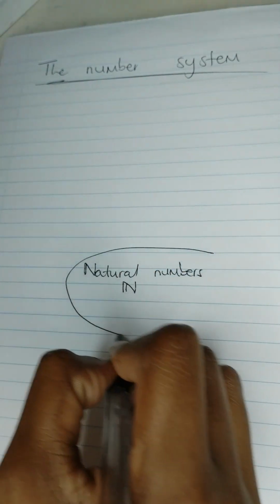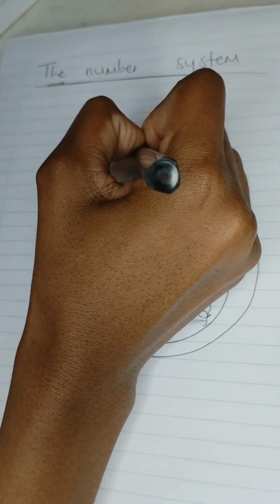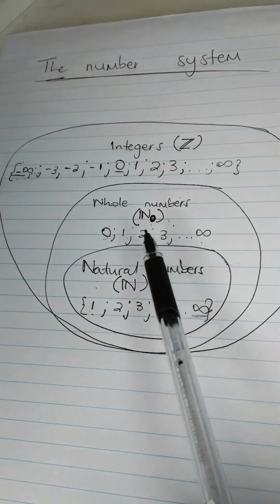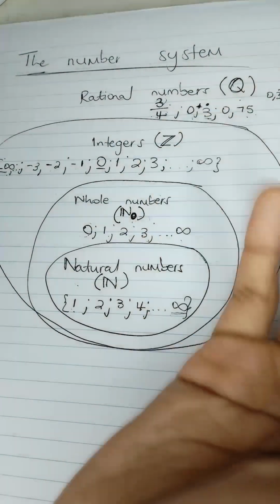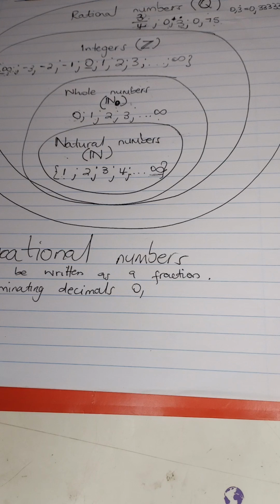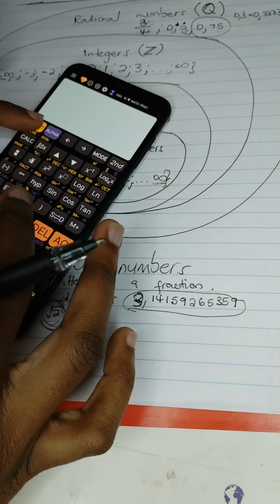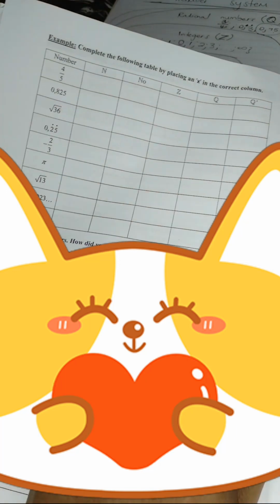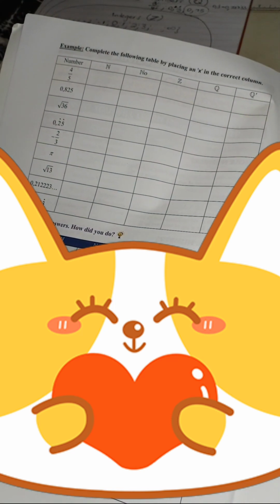The number system | Grade 9 and 10 lesson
This video contains content on the number system. A special look on natural numbers, whole numbers, integers, rational and irrational numbers.

I hope everyone will have a better understanding of the number system either during or after watching.